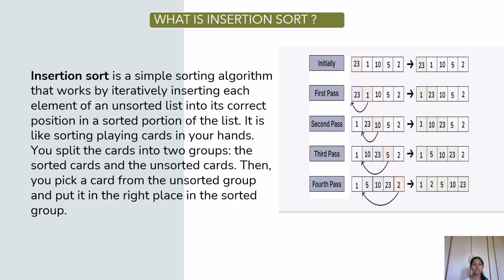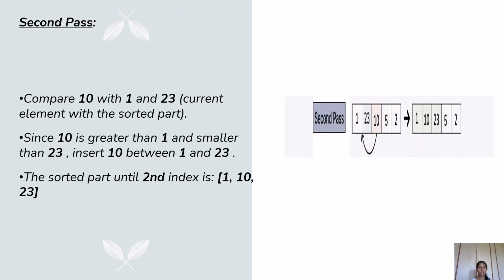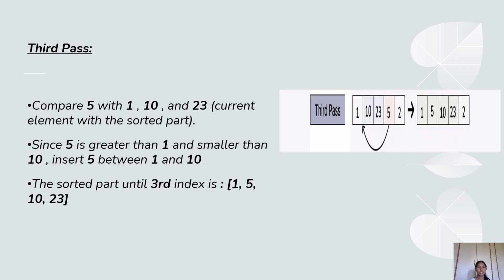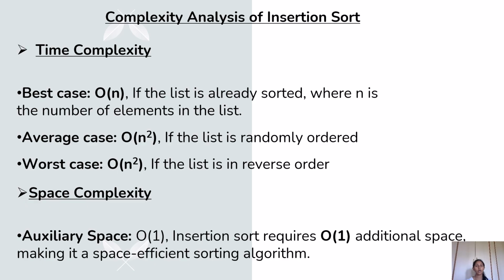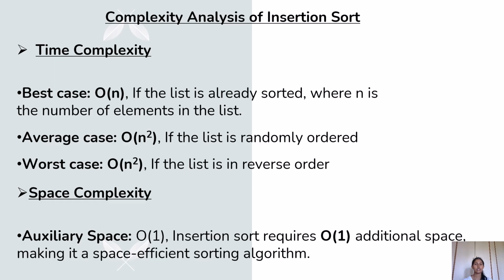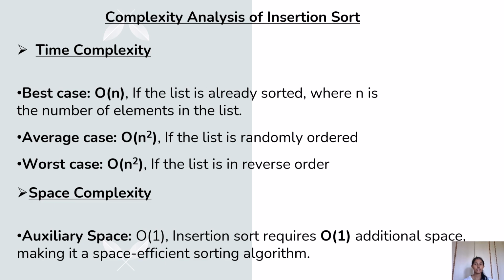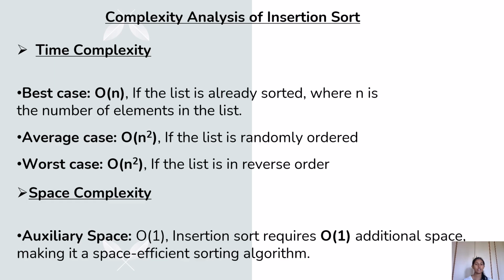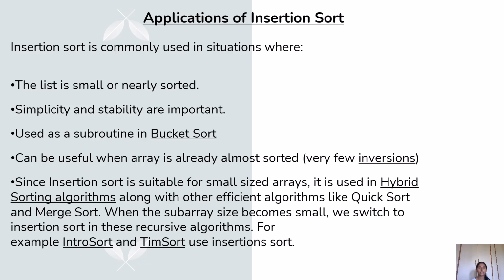Insertion Sort | Analysis and Design Of Algorithm | ADA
Hey guys ,
This vidio is about insertion sort which we can easily understand so please watch full vidio for better understanding .